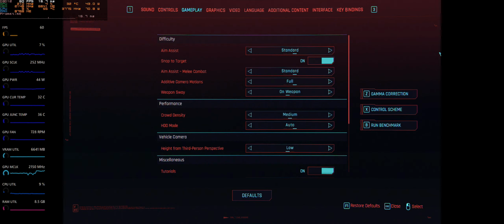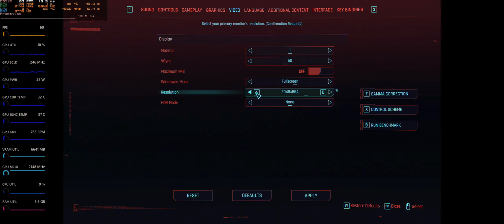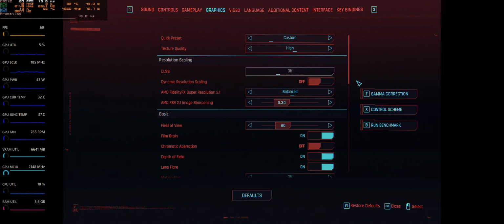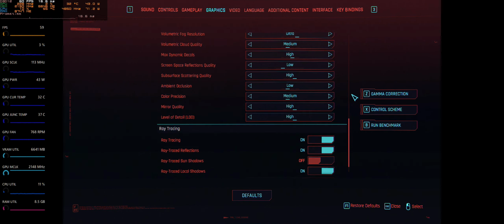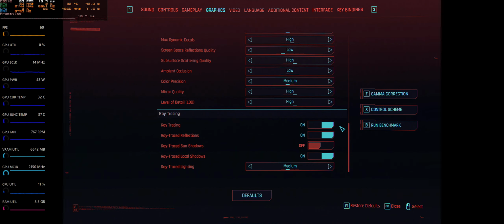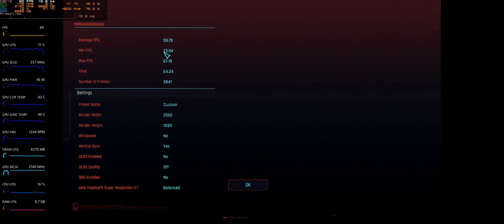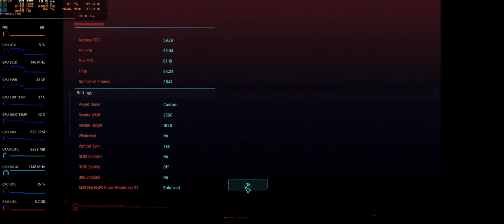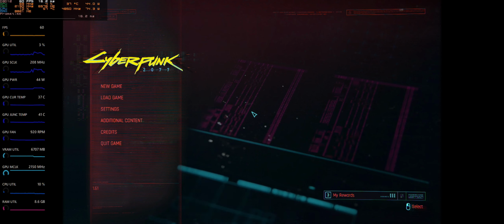6900XT - DF OPTIMIZED - Cyberpunk Ray Tracing with FSR 2.1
Followed Digital Foundry's optimization guide for Cyberpunk 2077.  The results were better than I expected!  If you have a Radeon card, I HIGHLY recommend you check it out, ESPECIALLY now that FSR 2.1 has been implemented into Cyberpunk 2077.

Resolution:  21:9 2560x1080p
CPU:  5800x @ 5GHz max boost
RAM:  32gb (4x8gb) Samsung B-Die 3200 CL14 @ 3800 CL16

SETTINGS SUMMARY:  (Setting Name / Setting Value / Impact Summary)

Dynamic Resolution:  OFF.  Does not seem to work properly.

Contact Shadows:  ON.  MIN perf impact.  LG vis impact.
Improved Facial Lighting:  ON.  MIN perf impact.  LOW vis impact.

Local Shadow Mesh Quality :  HIGH.  MIN perf impact.  LG vis impact.
Local Shadow Quality :  HIGH.  MIN perf impact.  LG vis impact.
Cascaded Shadow Resolution:  MEDIUM.  MED perf and vis Impact.  Best balance.
Cascaded Shadow Range:  HIGH.  MIN perf impact.  LG vis impact.
Distant Shadow resolution:  HIGH.  MIN perf impact.  LG vis impact.

Volumetric Fog:  FSR Quality - HIGH;  FSR Balanced - ULTRA

Volumetric Clouds:  MEDIUM.  MED perf impact.  MIN vis impact.  Any higher just looks the same.
Max Dynamic Decals:  ULTRA.  MIN perf impact.  MED vis impact.
Screen Space Reflections: LOW.  Med only if overhead is available.  LG perf impact.  MED vis impact.  Any higher and it is better appearance/performance cost to enable RT reflections.
Sub Surface Scatter:  HIGH.  DF could see no major differences between settings.
SSAO:  LOW.  MED perf impact.  MIN vis impact.
Color Precision:  MEDIUM.  MED perf impact.  MIN vis impact.  Only go to High if you notice color banding, but DF never saw any.
Mirror Quality:  HIGH
LOD:  HIGH.  DF could see no major differences between settings.

Ray Tracing:

Reflections:  ON.  LG perf impact, 30% or so, but WAY better than SSR.
Sun Shadows:  OFF.  LG perf impact, 18% or so.  Min vis impact.  Only affects Sun/Moon diffuse shadows.
Local Shadows:  ON.  DF did not compare these so I have no performance impact data.  I turned them on and could still maintain 60 FPS.
Lighting:  MED.  LG perf impact, 15% or so.  Ultra has another 8% impact for better ambient reflections.

*IF* you hit a CPU bottleneck, lower these:

Crowd Density
Cascaded Shadow Range

** NOTE on Motion Blur:  *IF* you notice grainy FSR up-sampling artifacts in high motion sequences, Turning Motion Blur on can help diffuse this a bit and make it less noticeable.  But FSR 2.1 is a big improvement over 1.0 and I have not noticed any ghosting or artifacts so far.